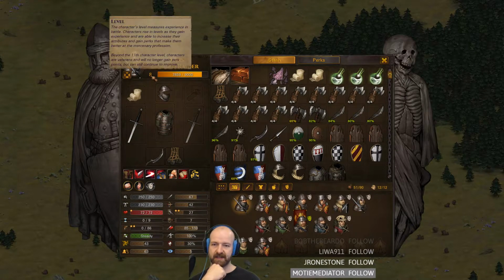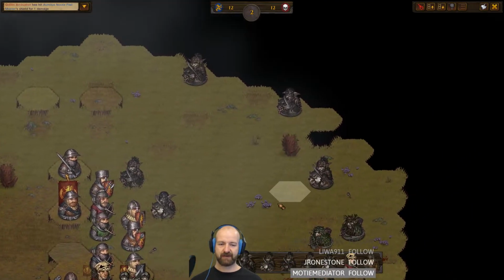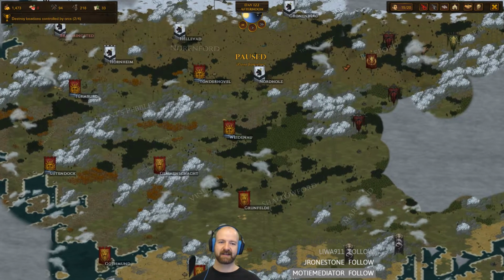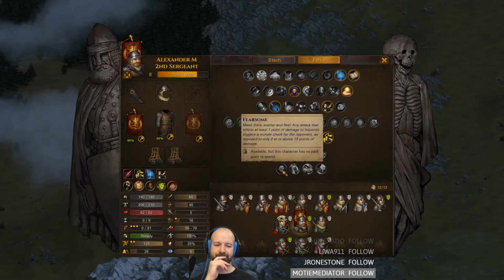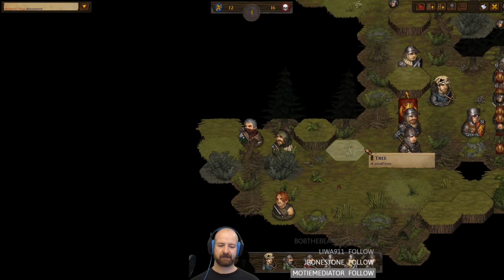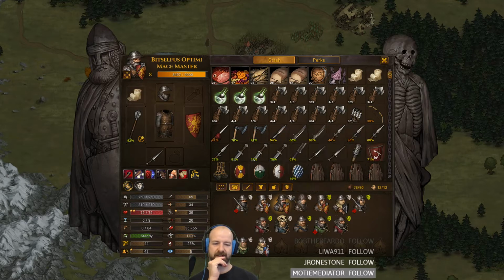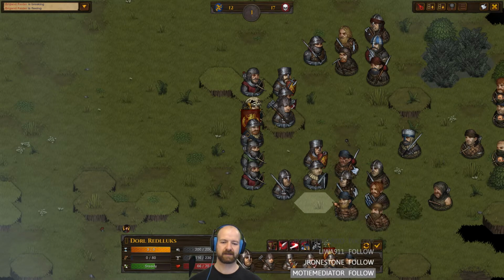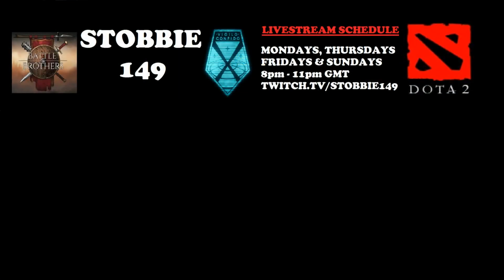Battle Brothers (Veteran, Honestman) – S6 Ep 35 – The 13th Legion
Load the map seed and try the campaign for yourself!